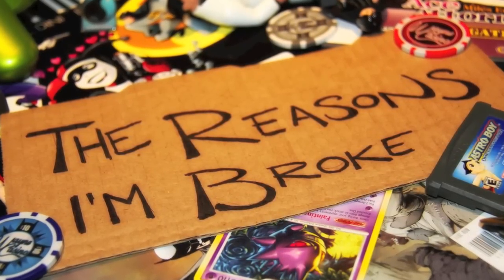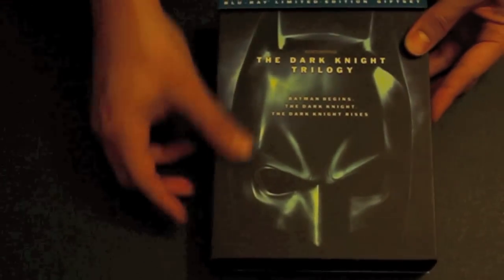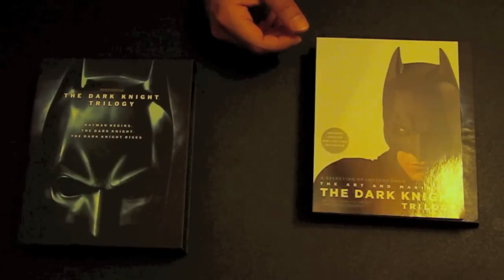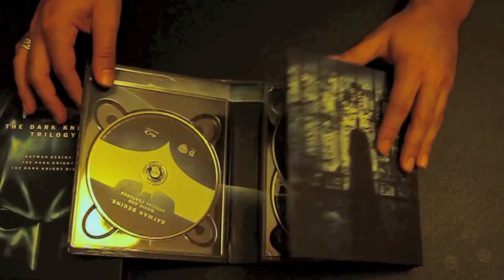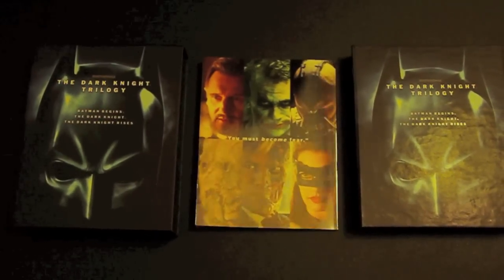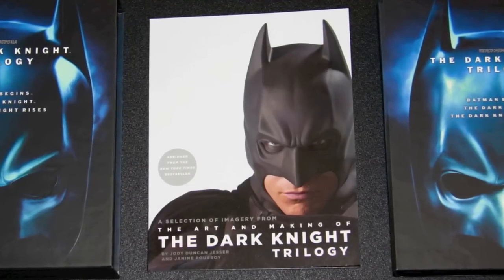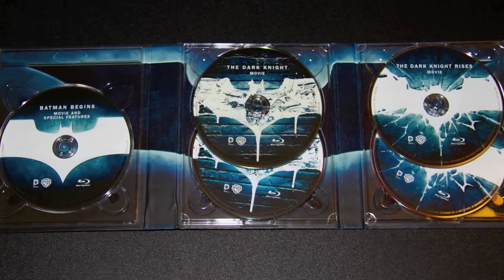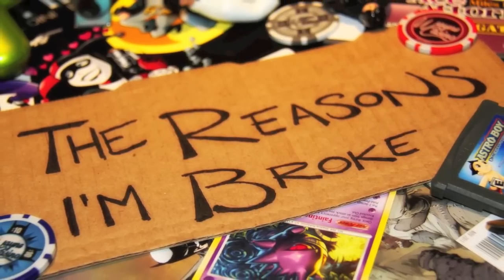The Dark Knight Trilogy Blu-ray Set Unboxing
The Reasons I'm Broke unboxing of "The Dark Knight Trilogy" Blu-ray set followed by some brief thoughts on the actual trilogy from Daniel and Kelli.
You can but it on Amazon

What made you broke this week?